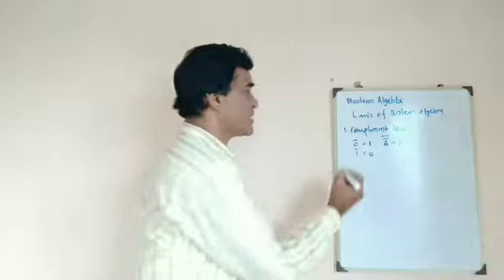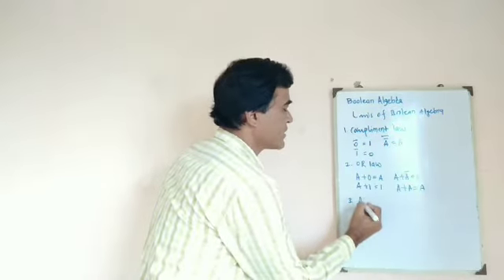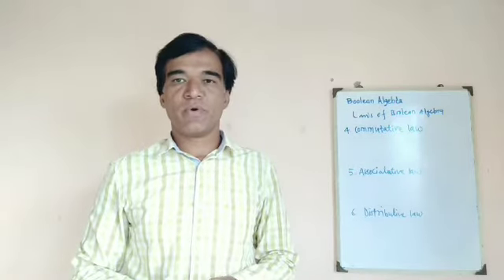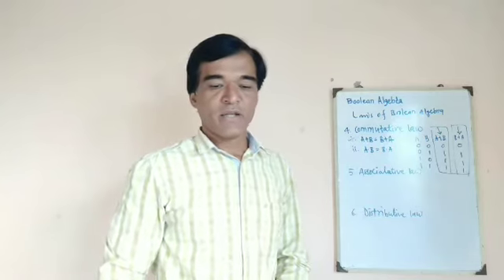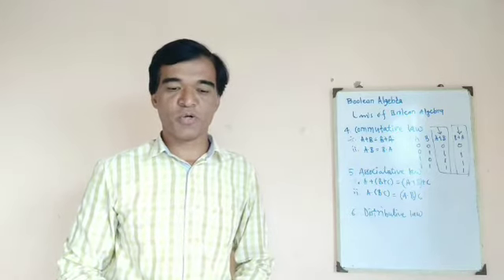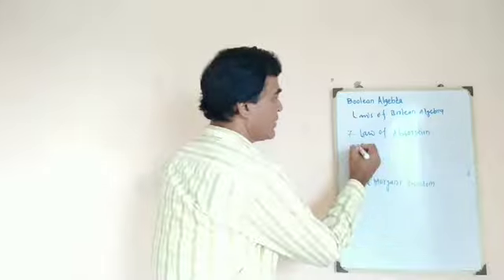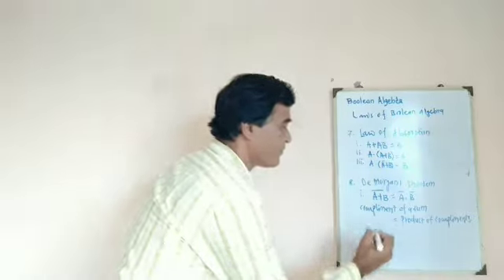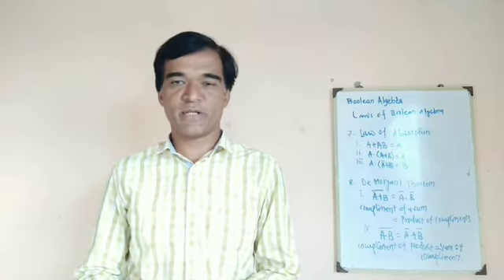Laws of Boolean Algebra